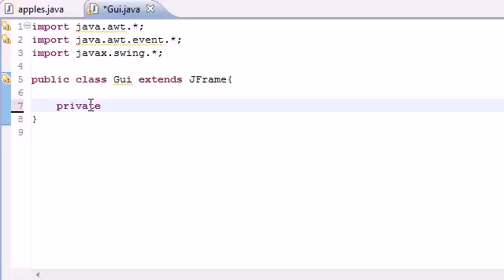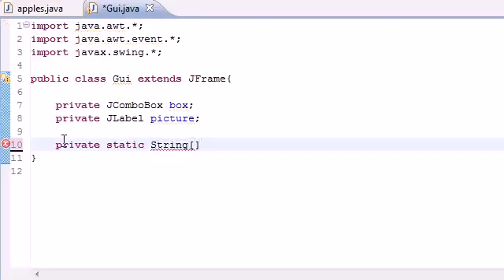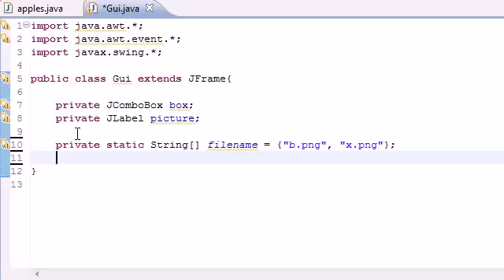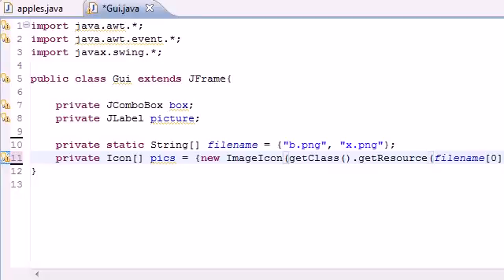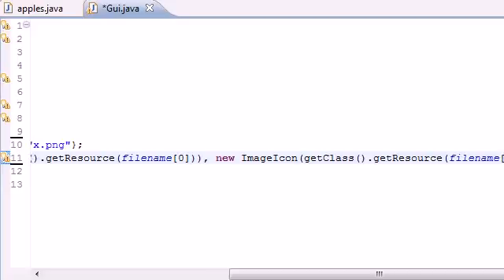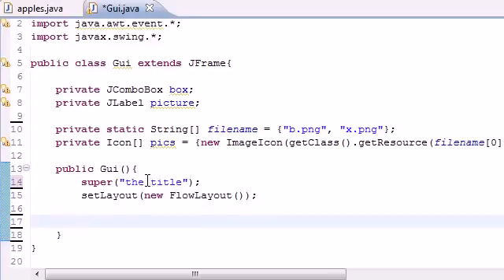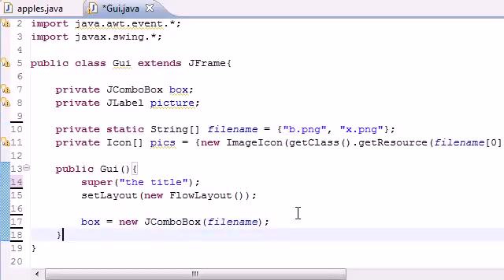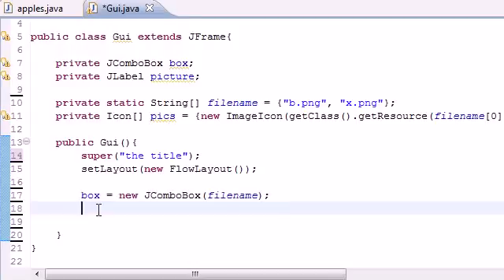Java Programming Tutorial 68 JComboBox